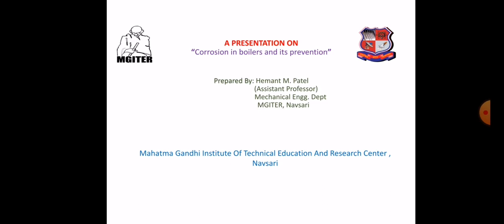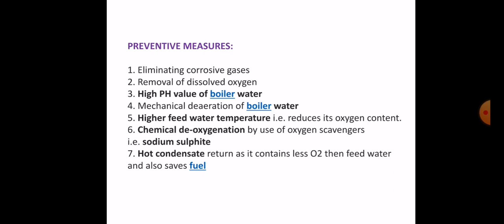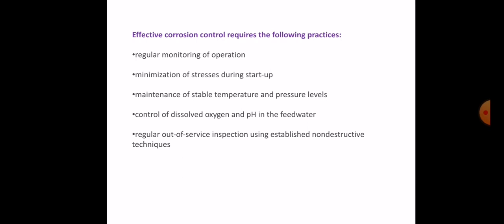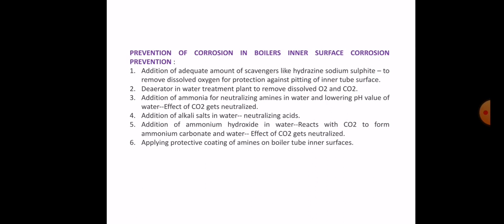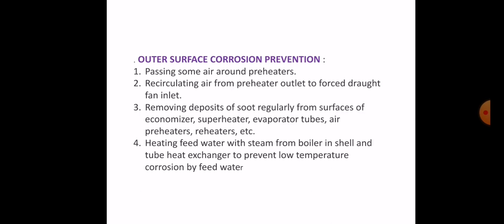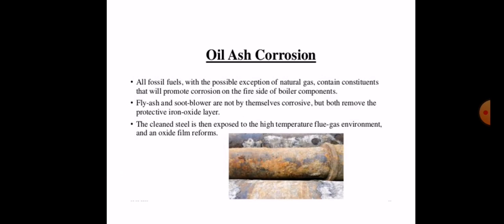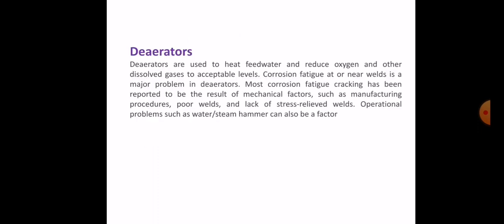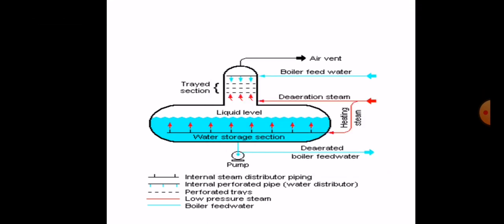Corrosion in boilers and its prevention